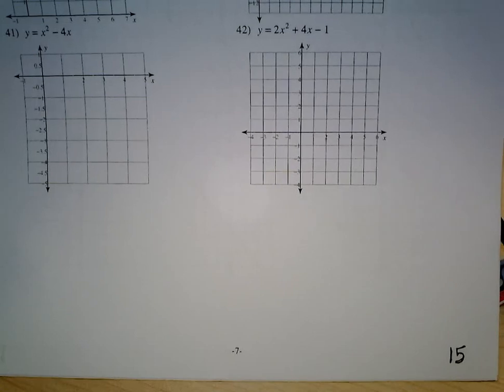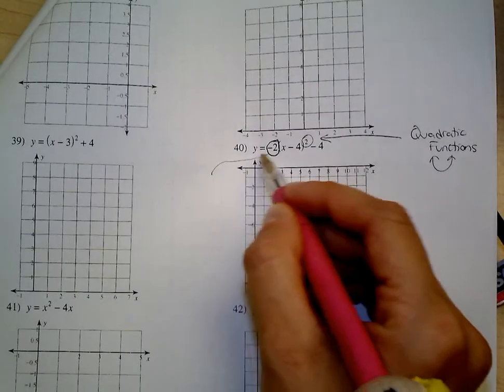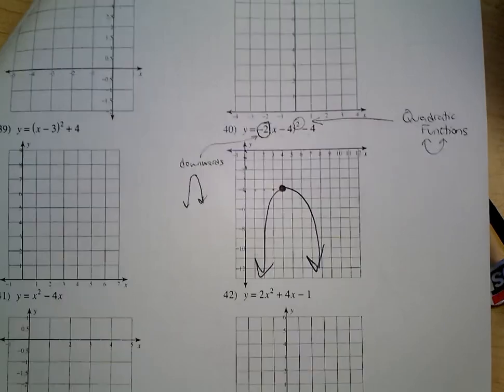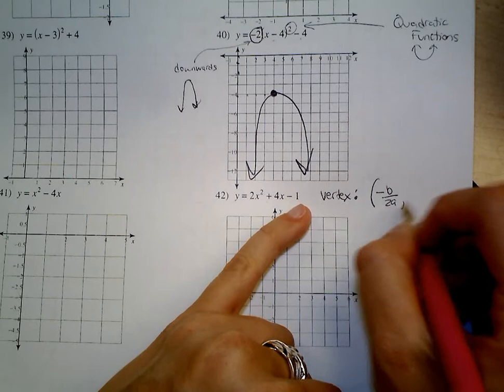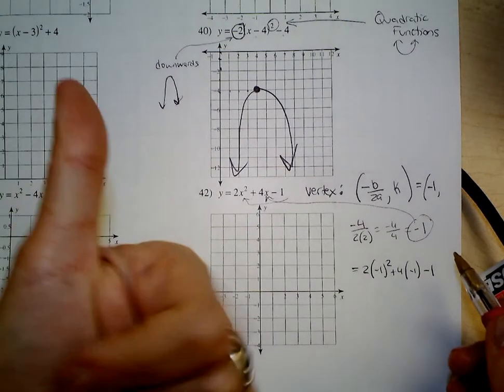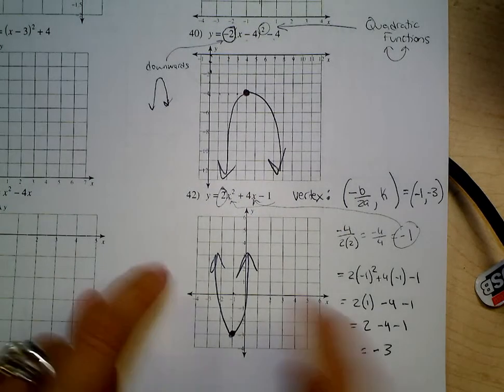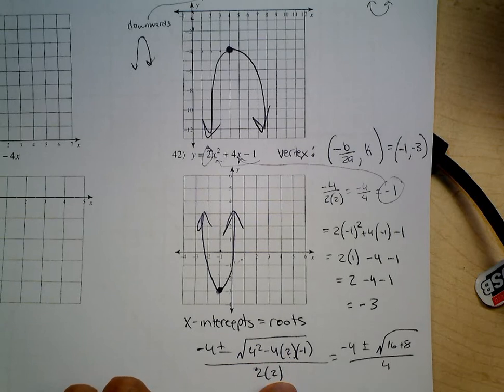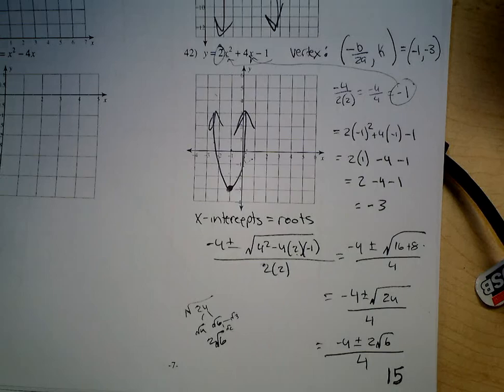Graphing Quadratics in Vertex and Standard Form